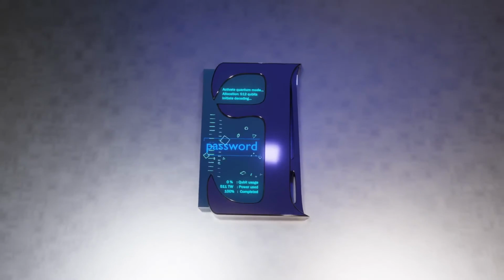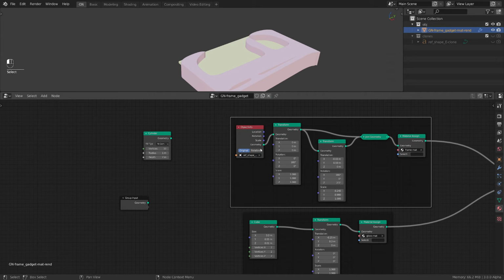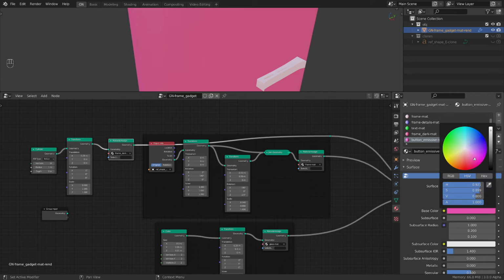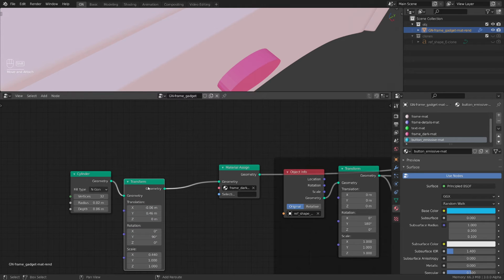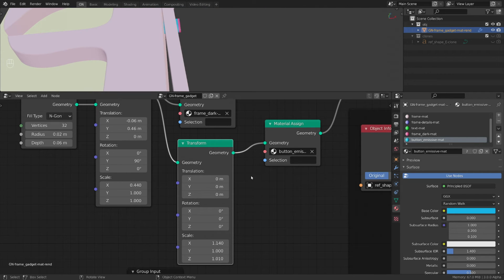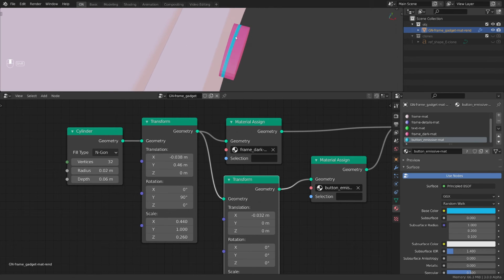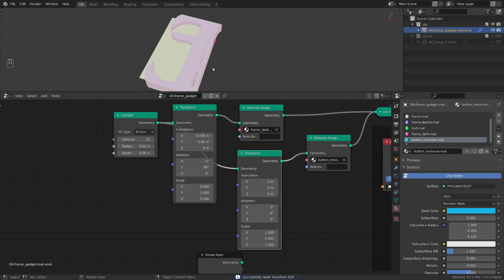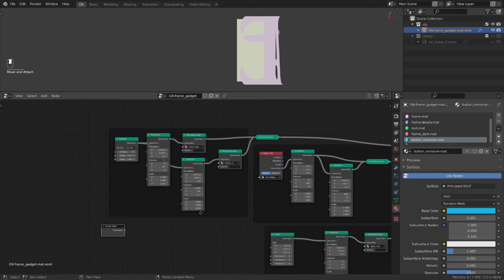The Quantum computer | Blender Geometry Nodes challenge, part 2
Can you finish one of the 3 challenges presented in this video?  Give it a try!

This second part shows how the power button was added to the design.

Blender version info:
Any version of Blender 3.0 alpha, downloaded before 28 September 2021 should work.
For versions after 28 September 2021, you will need to go to Preferences/ Experimental and activate the Geometry Nodes Legacy option

00:00 Intro words
00:35 Short recap of the work so far
01:25 Building the button
05:10 Adding the ring light to the button & problem fixing
12:13 Final words